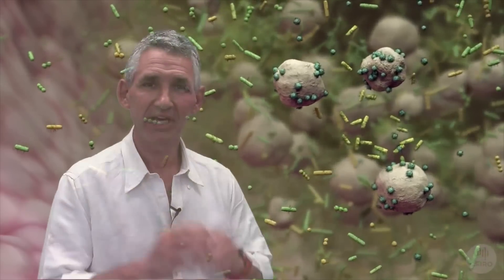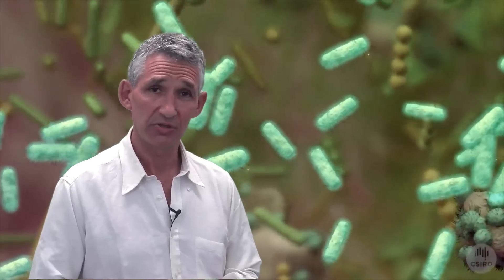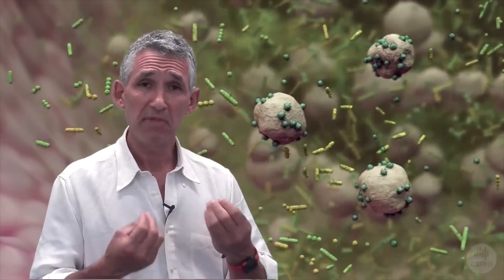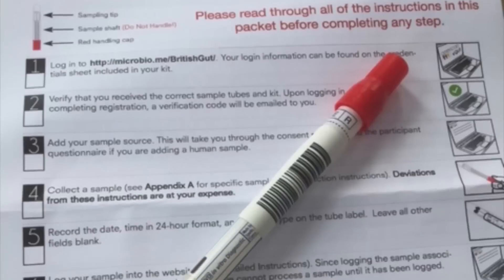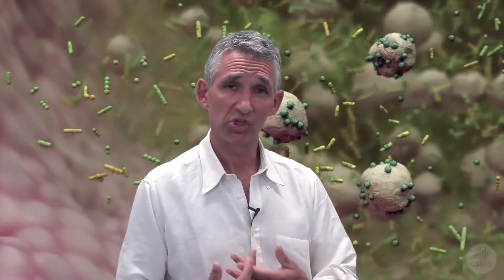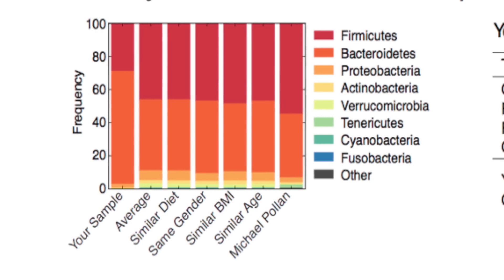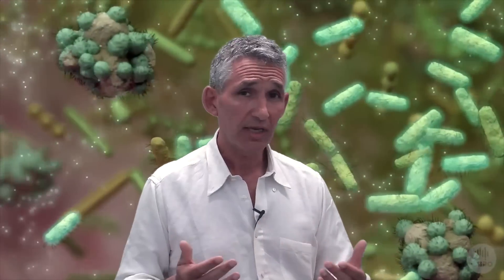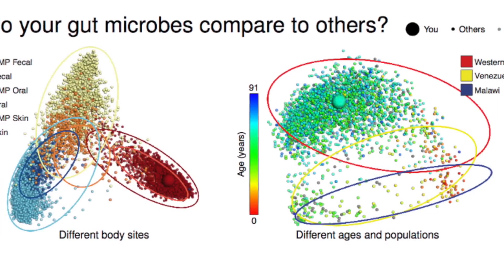British Gut Project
Tim Spector, Lead of the British Gut project and Director of TwinsUK explains the importance of microbes for our overall wellbeing, and describes how you can get a profile of your gut microbes tested and help science. British Gut is the first project of its kind in Europe which aims to try to understand the bacterial diversity of the UK population